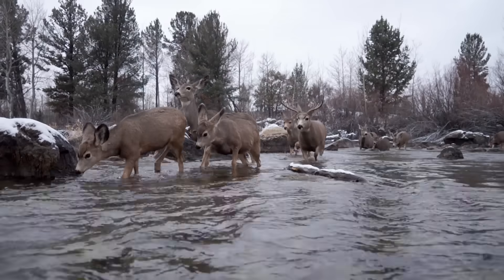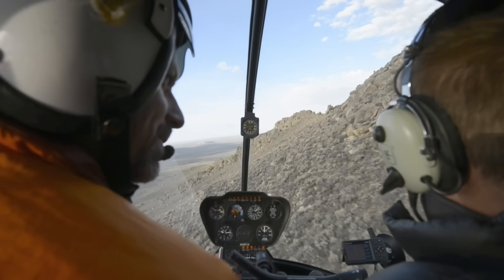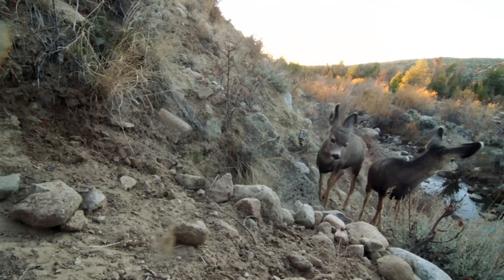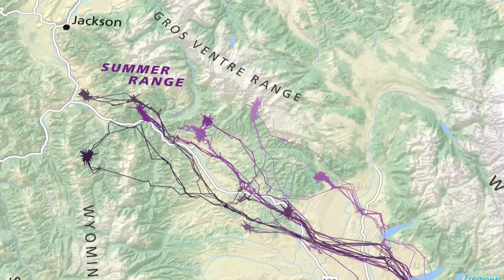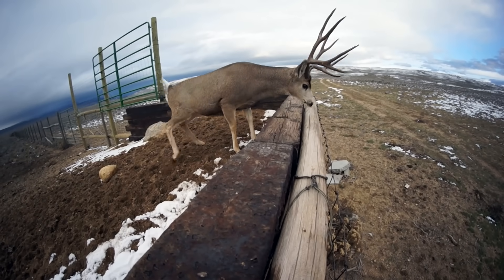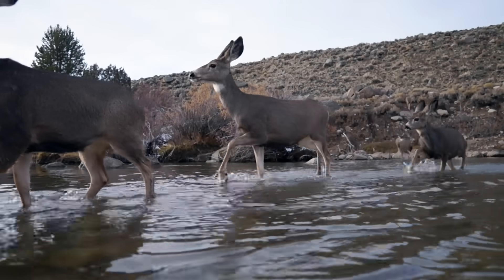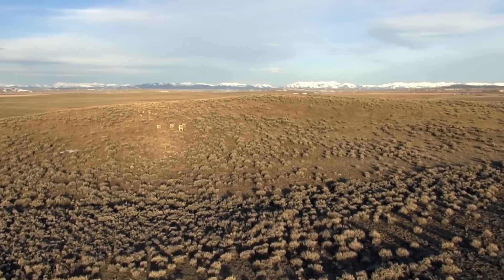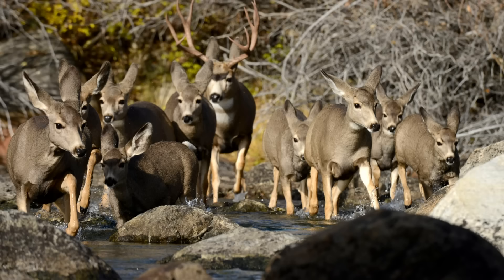A Deer Migration You Have to See to Believe | National Geographic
Researchers have only recently found the longest large mammal migration in the continental United States: Mule deer migrate 150 miles (241 kilometers) in western Wyoming each year. And it's no easy task for them—barriers include highways, fences, tough terrain, and bodies of water. In this video by Joe Riis, a National Geographic grantee and regular contributor, see the modern-day obstacles mule deer overcome to make the migratory trek that they likely have been making for generations.